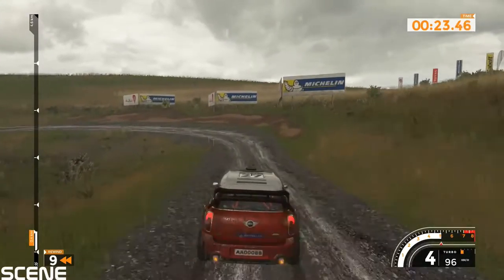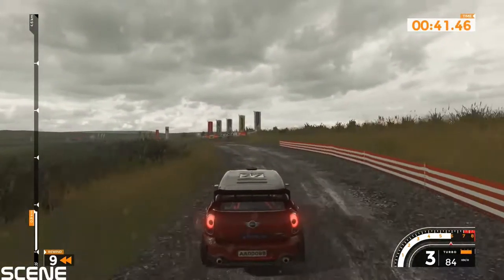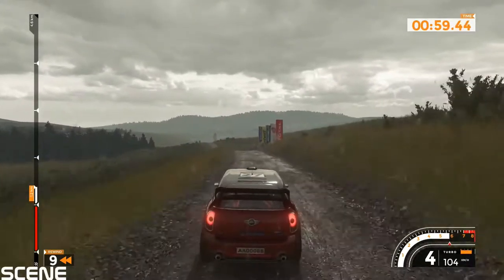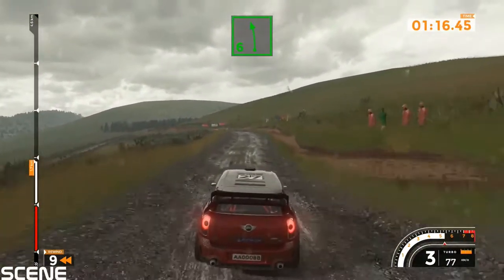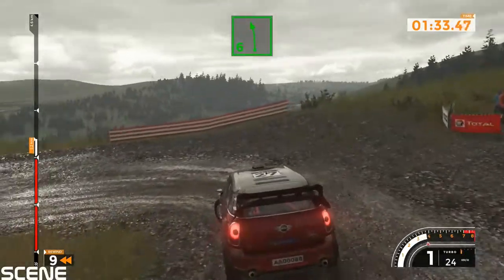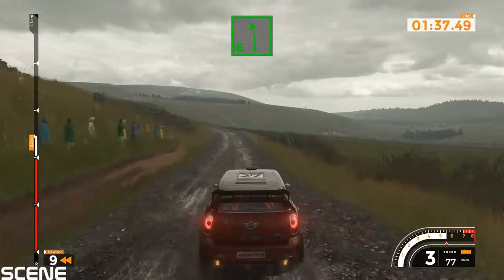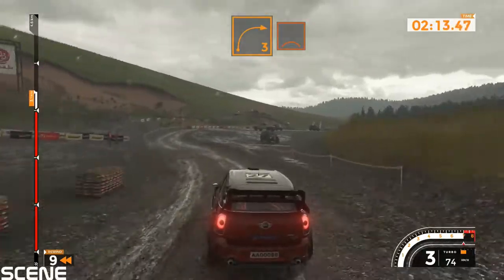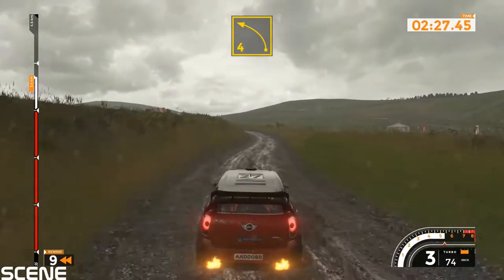Sebastien Loeb Rally Evo Gameplay -WALES -MINI COOPER- (1080p)